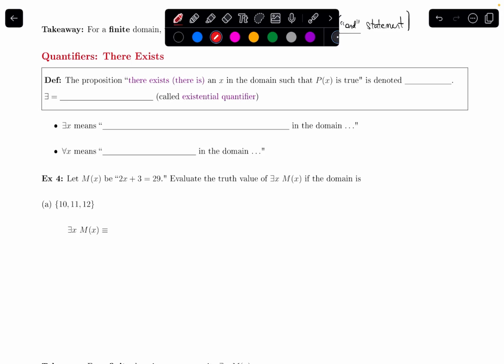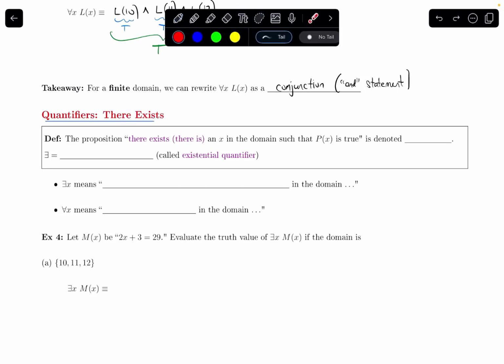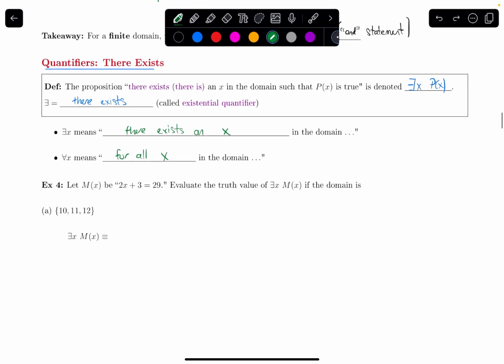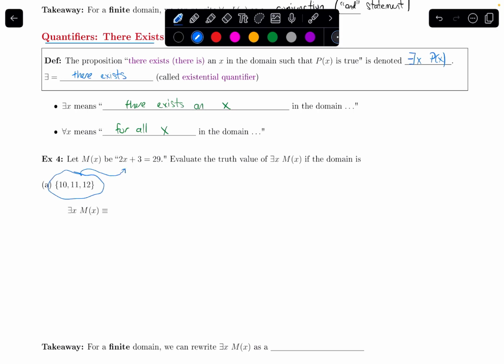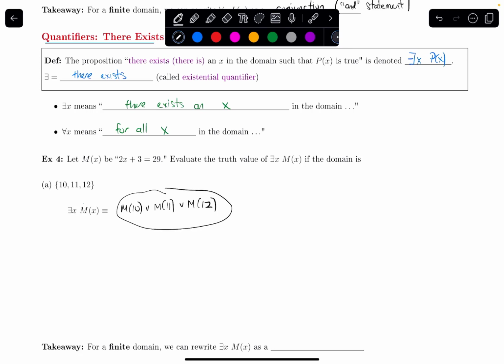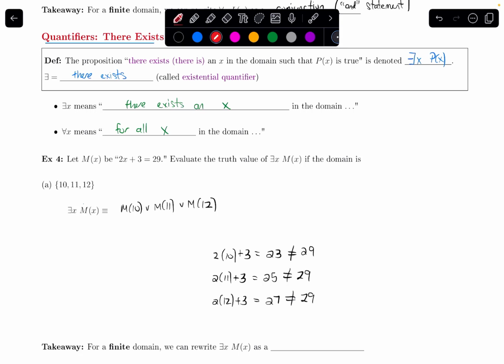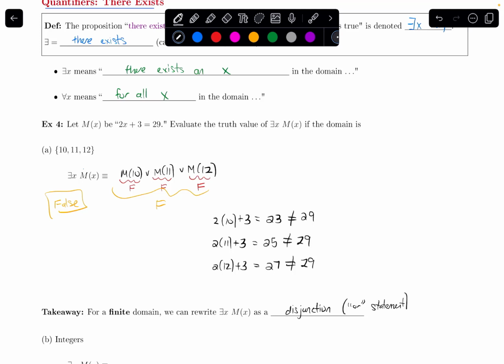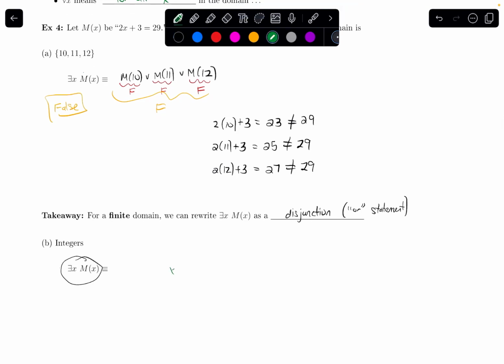1.4.3 There Exists Quantifier || Logic || Discrete Math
We introduce the "there exists" quantifier (existential quantifier). We solve some examples to get a feel for when a "there exists" proposition is true/false.